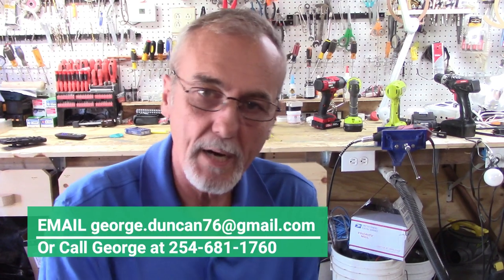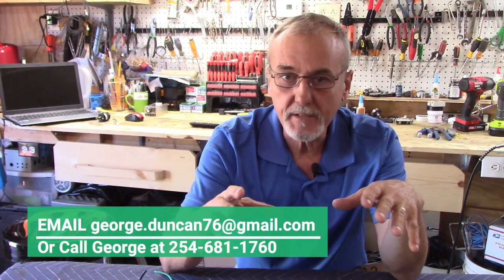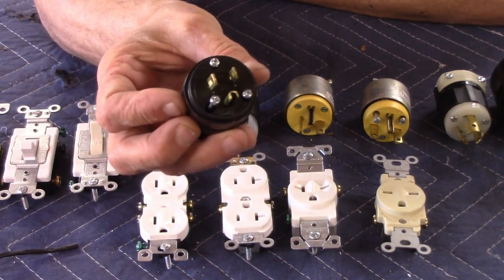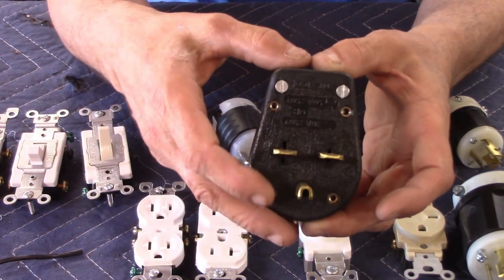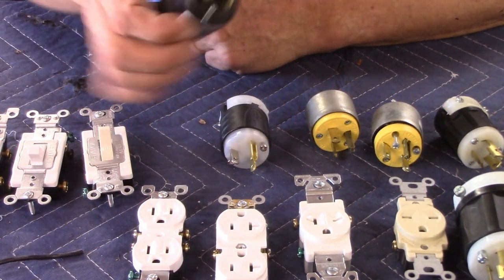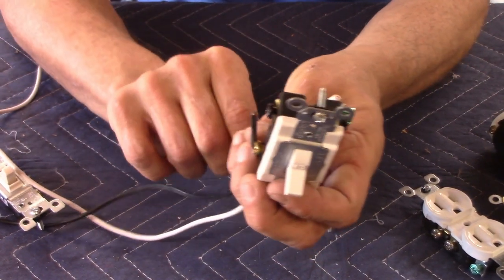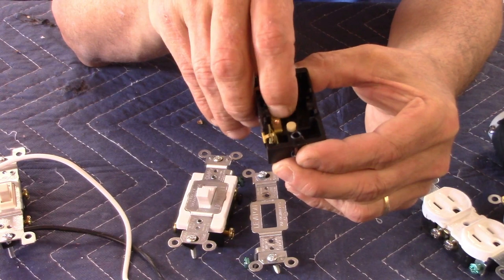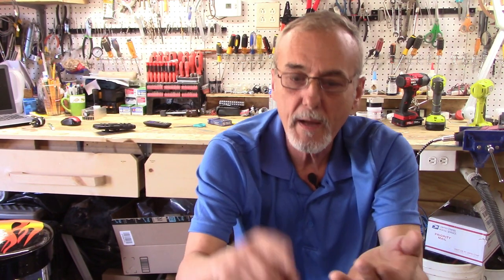PLUGS, SWITCHES AND A PLAYLIST FOR ALL